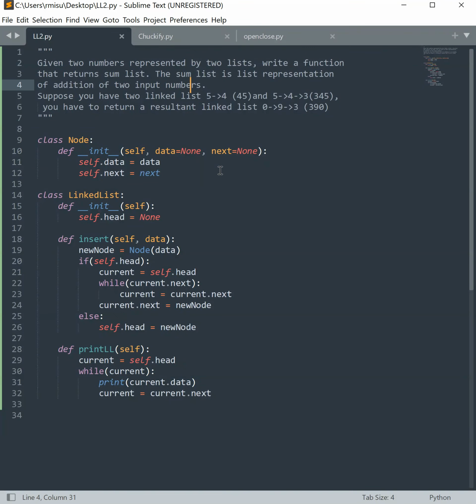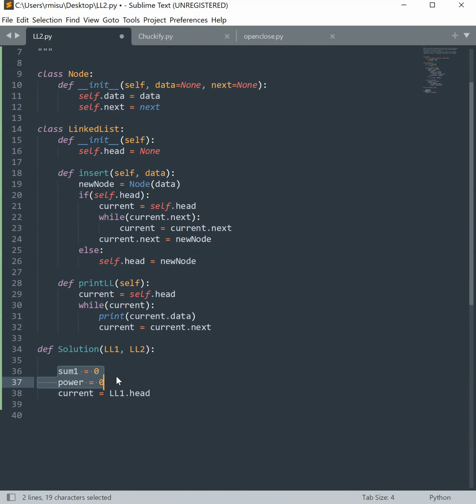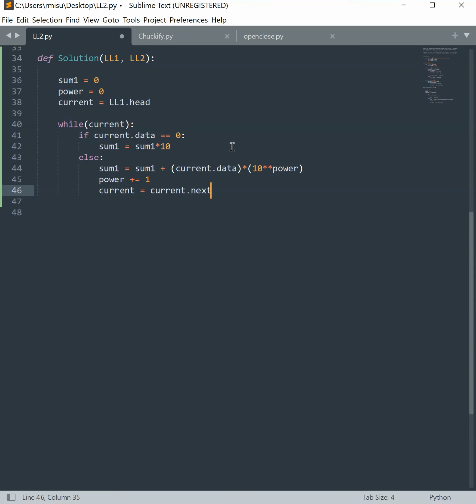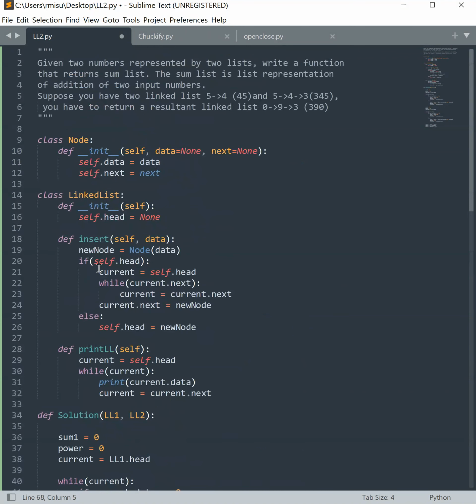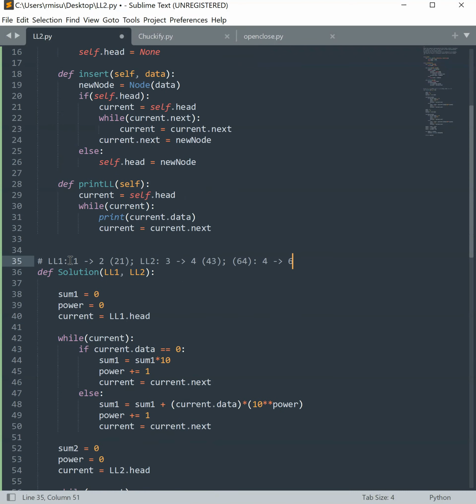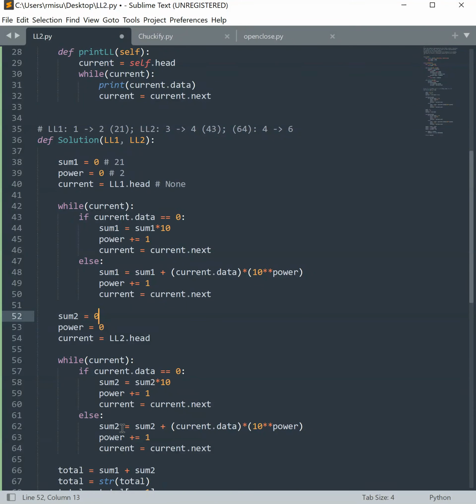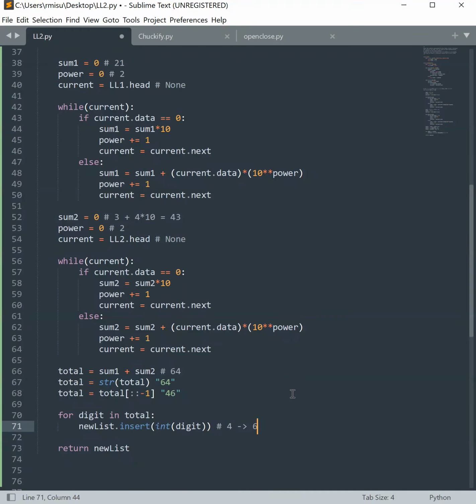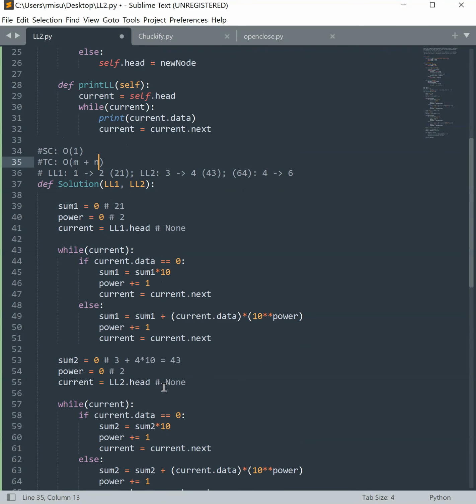Assignment 7 Question 9